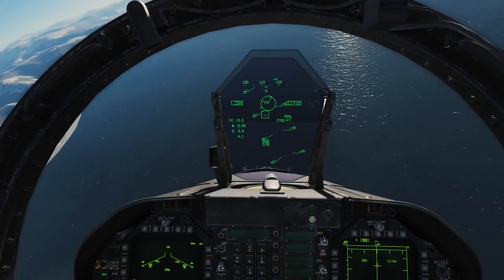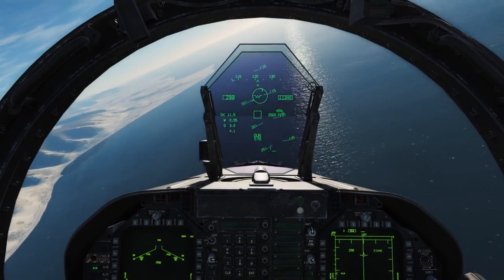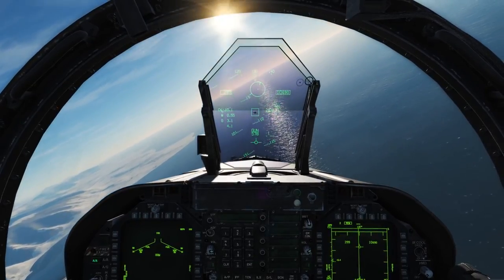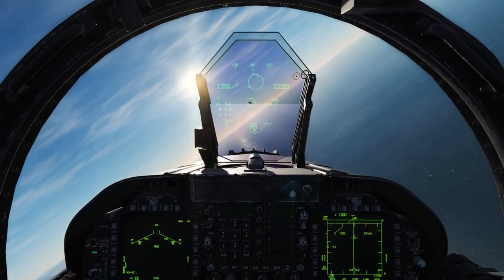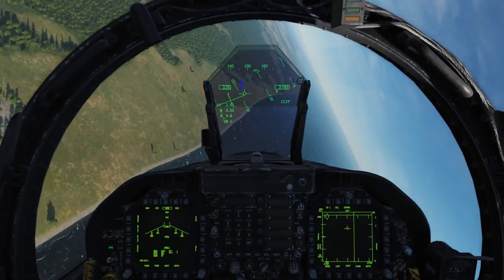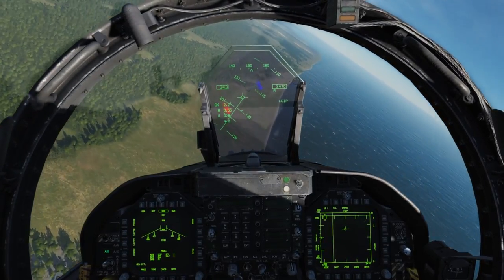DCS:F/A-18C Hornet_Atualização do Hornet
Matt Wagner
Publicado em 9 de mai de 2018